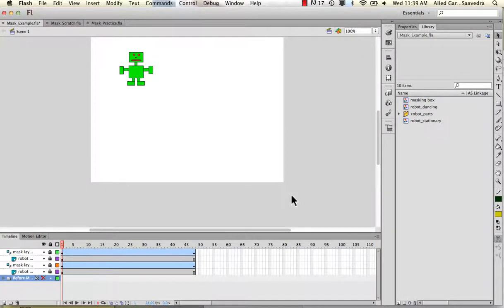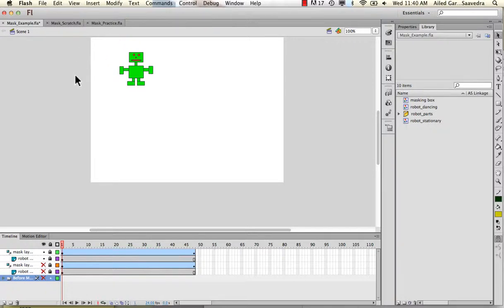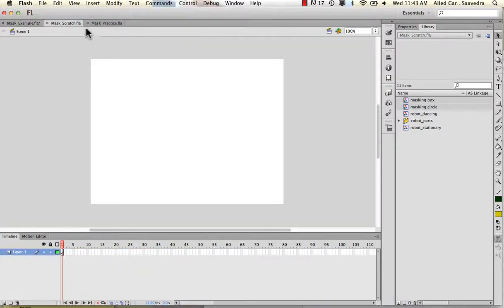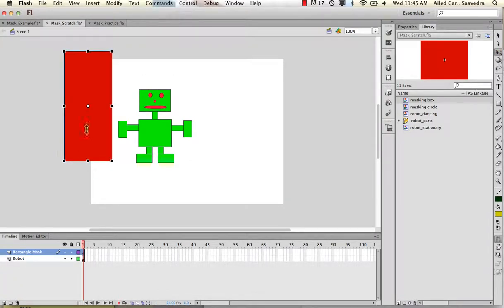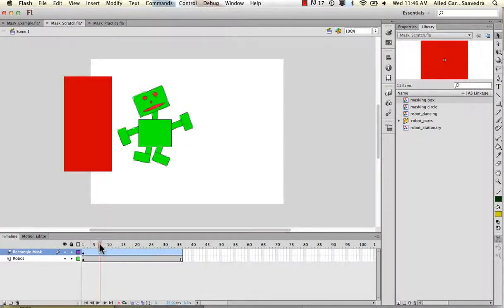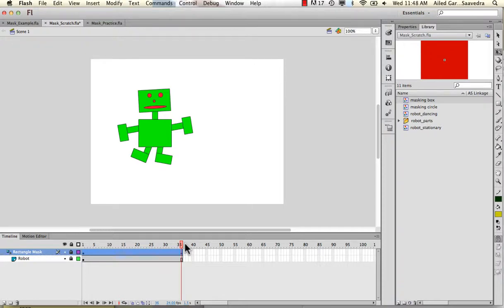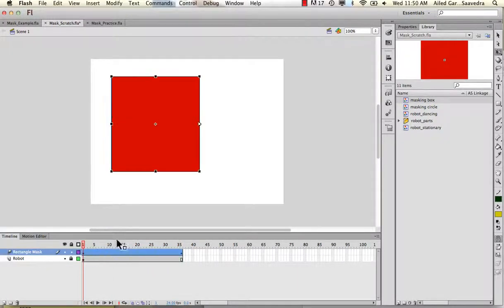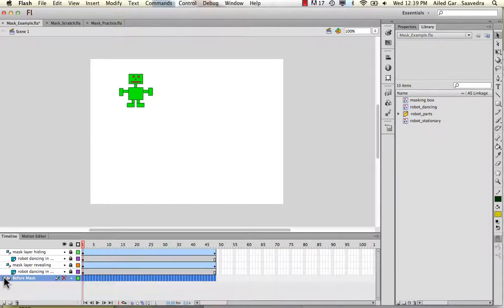WEEK 14 :: FLASH: Masking (Concealing and Revealing Symbols)